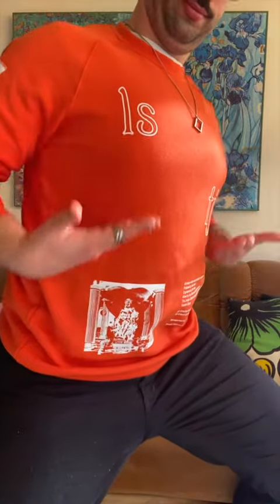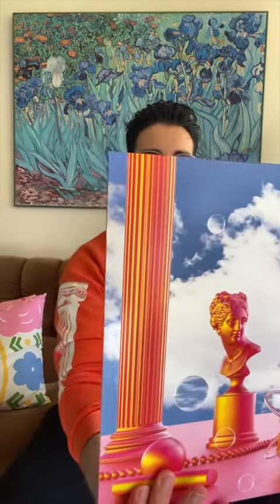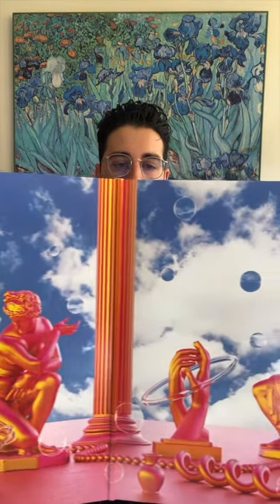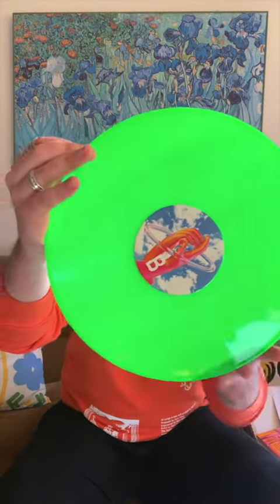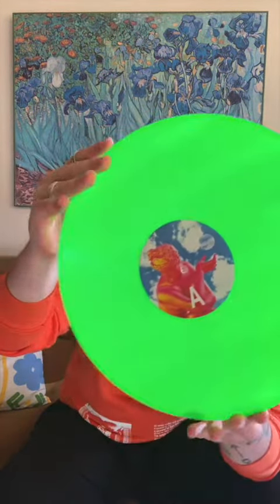Love Signs - The Jungle Giants Limited Edition Vinyl Unboxing! | Limited Edition Neon Coloured Vinyl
In today's edition of vinyl collection, we go through The Jungle Giant's fourth studio album Love Signs!